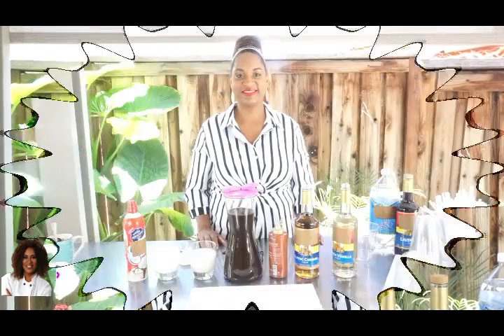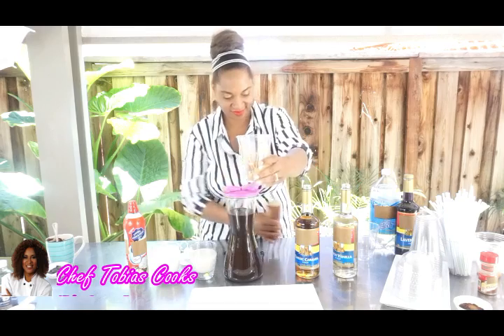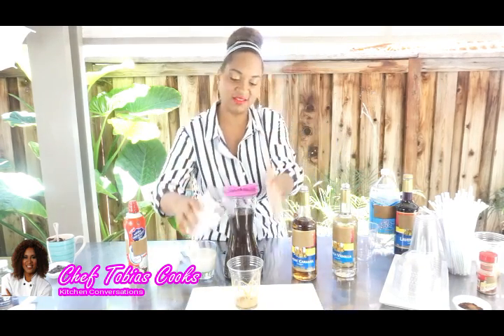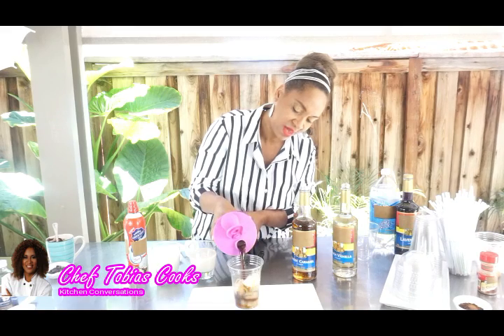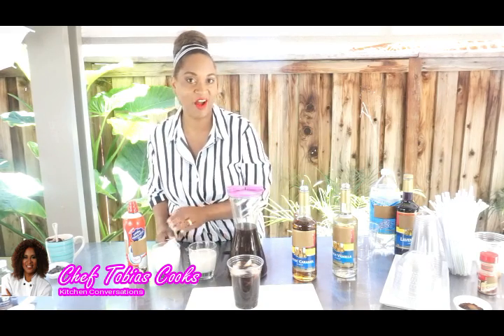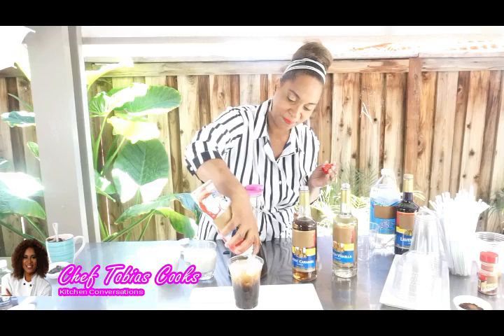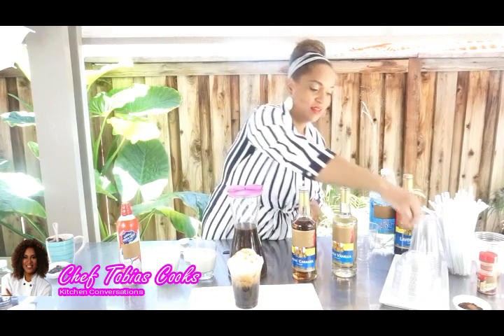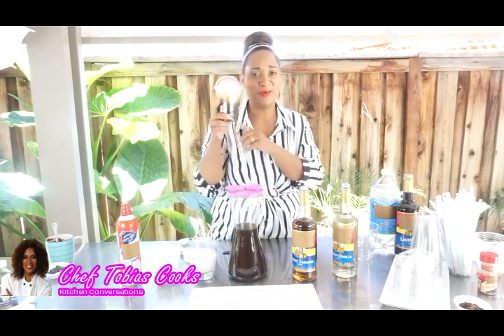Ice Coffee how to make at home, homemade with Chef Tobias Cooks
Homemade Ice Coffee like chef made at her own cafe La Dolce Vita Bakery and Cafe in Stockton She blended them so good that Starbucks customers were coming to her cafe.